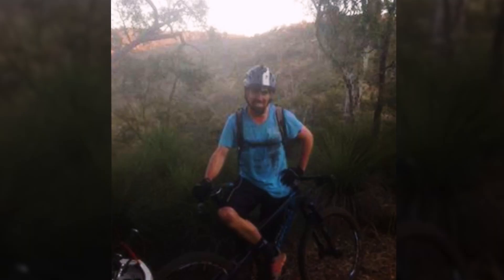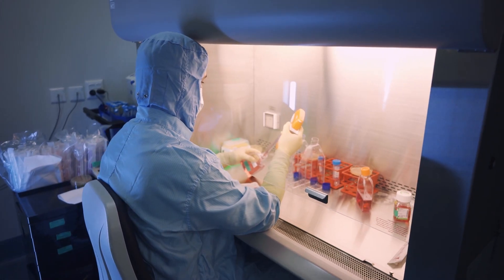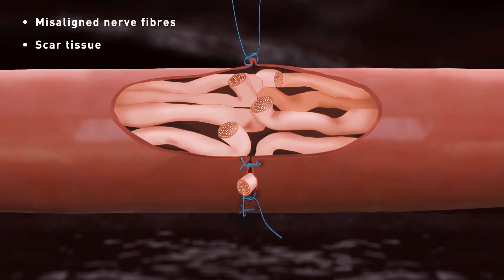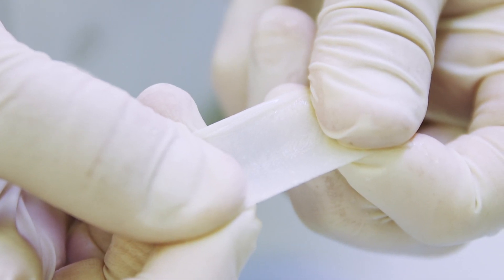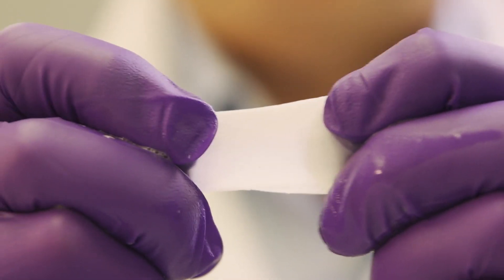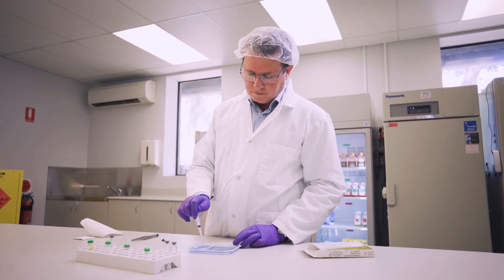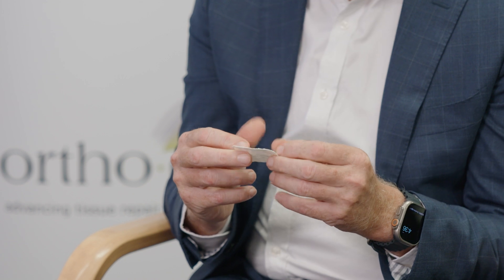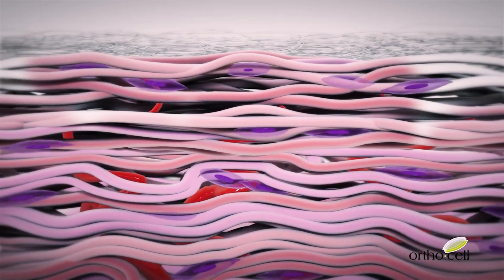Innovation Nation - Regenerating Hope Orthocell's Journey in Australian Regenerative Medicine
An ASX-listed company at the forefront of regenerative medicine in Australia, serving a broad patient population through world-leading therapeutic products.